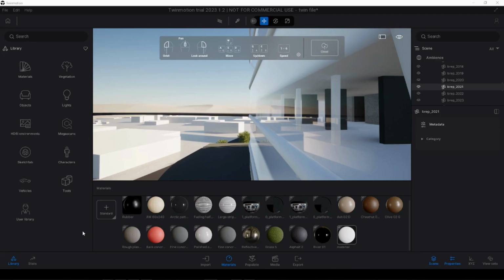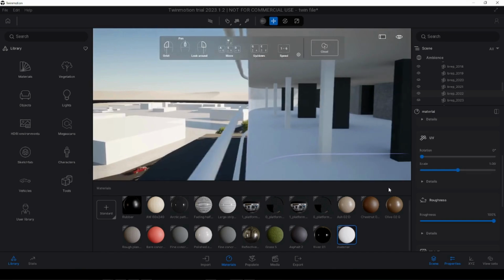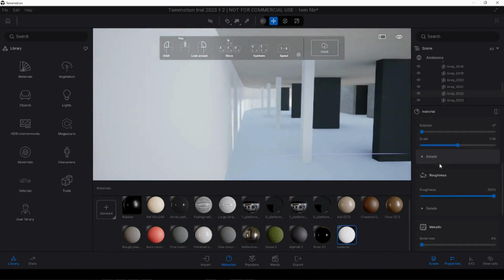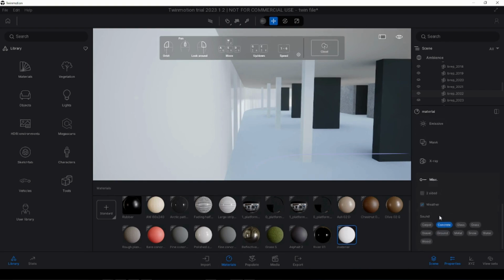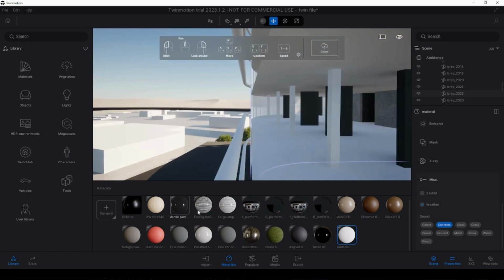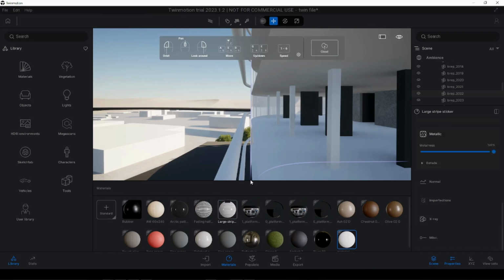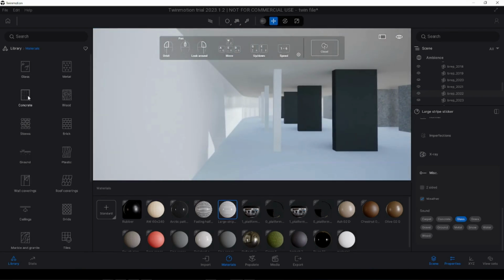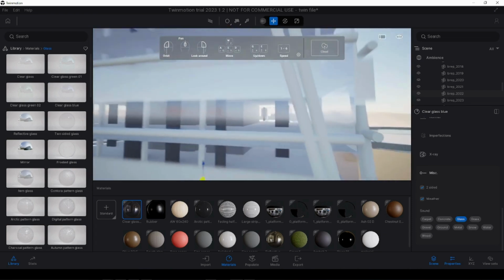How to make two sided materials in Twinmotion